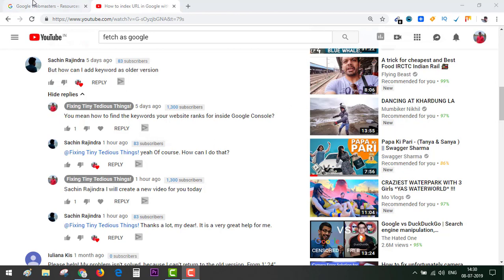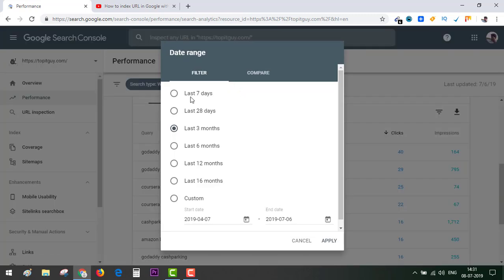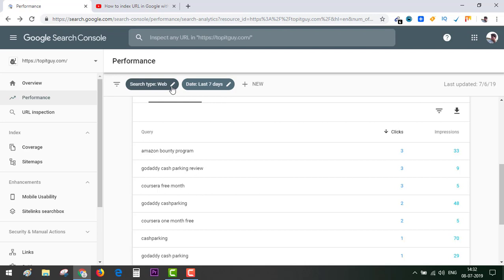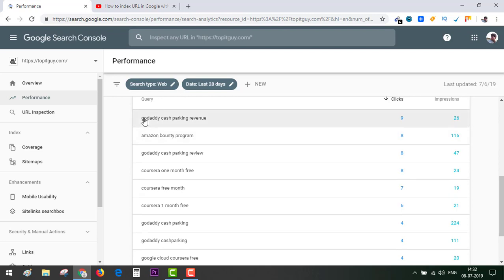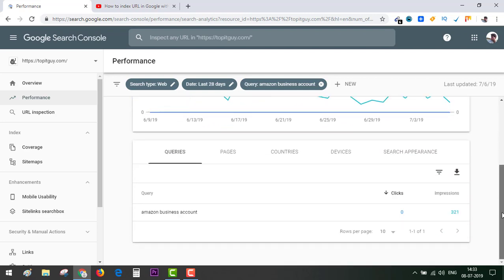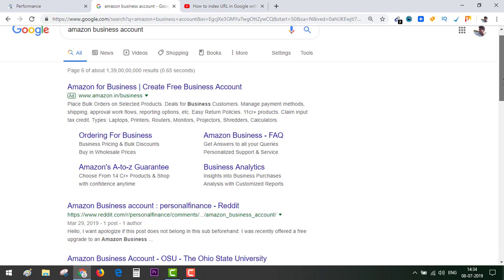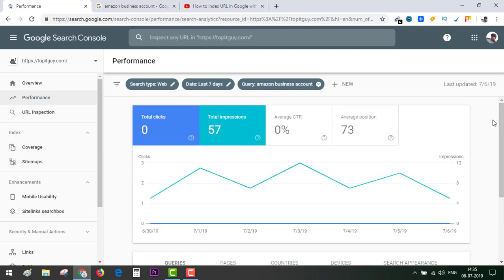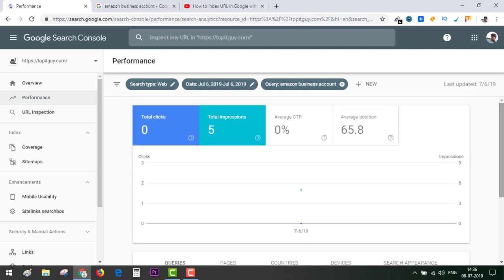How to find keywords of your website ranking in Search Engine results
Want to find out the search engine results rank of your website keywords in new Google search console? Consider watching this step by step video and learn this simple process..

Please know Google webmasters tool is now Google Search console.